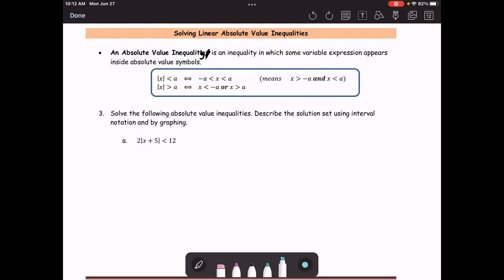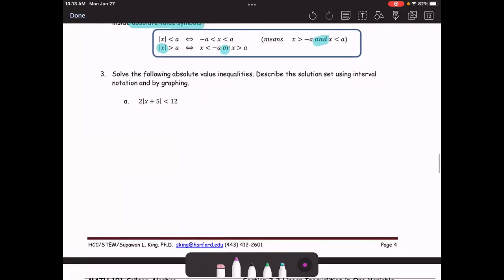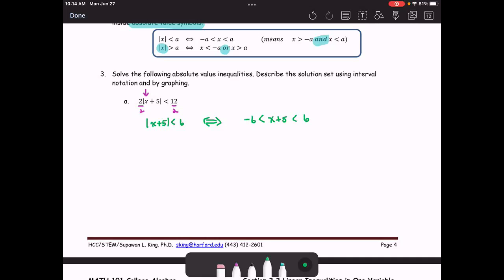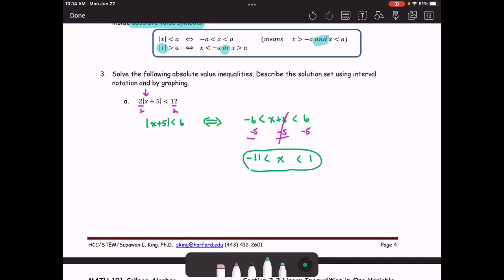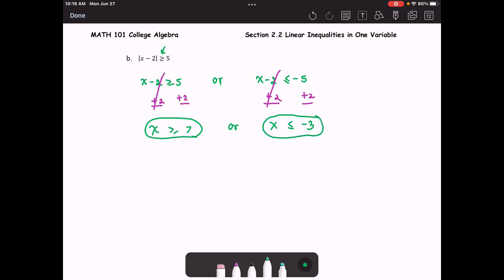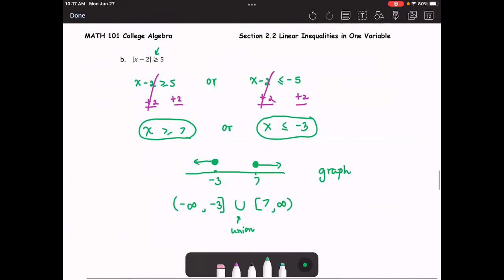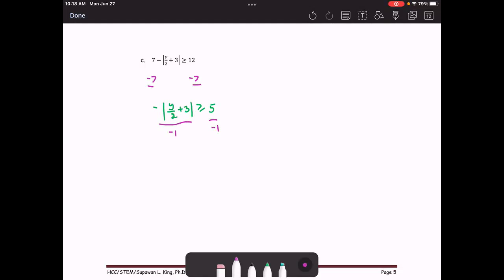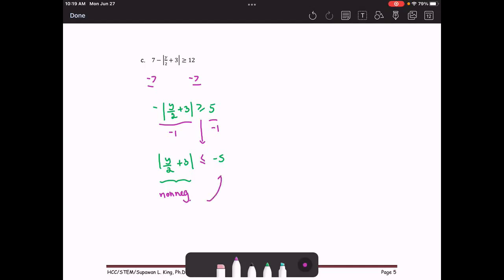M101 Sec2_2 Solving Linear Absolute Value Inequalities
00:00 - An Absolute Value Inequality
00:58 - Example 3(a)
03:22 - Example 3(b)
06:03 - Example 3(c)